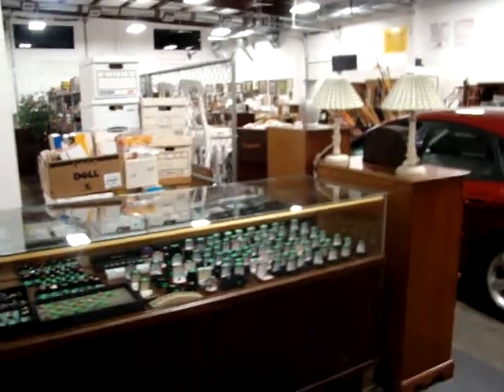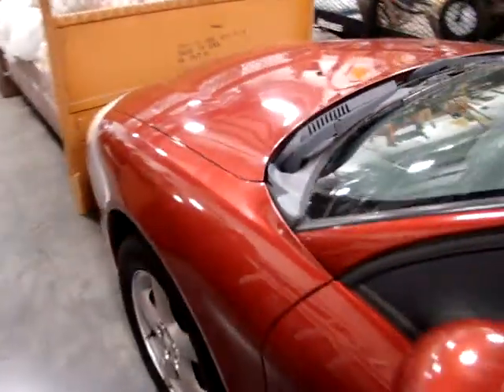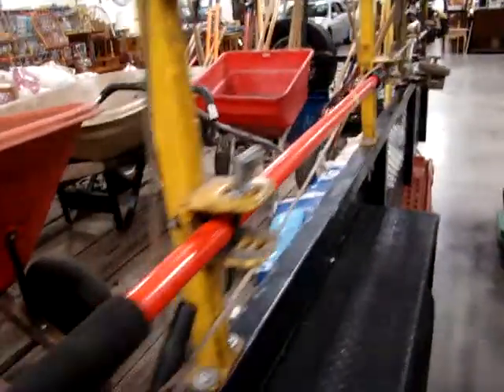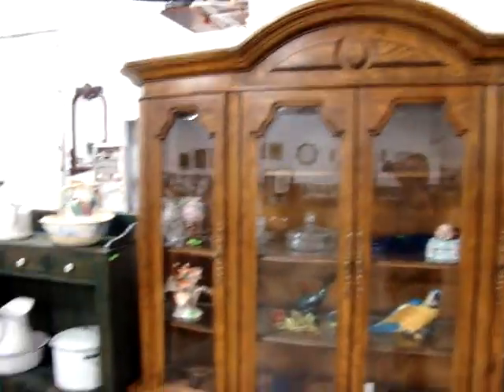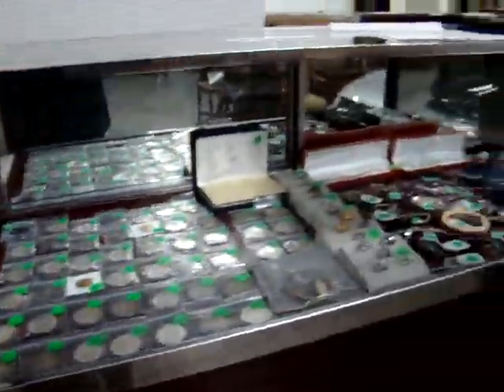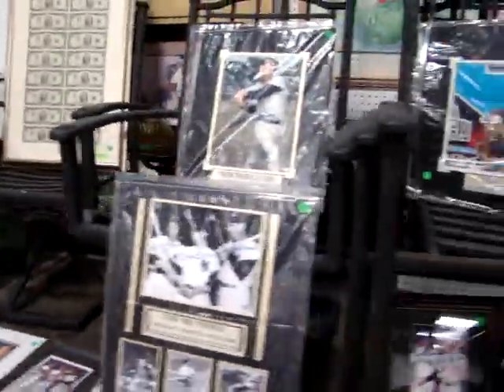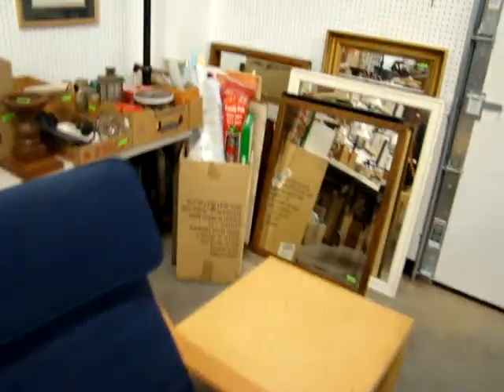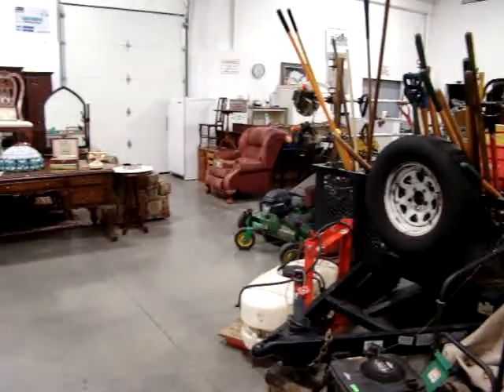Dixon's Preview Video For Wednesday Night 11-16-11 Public Auction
Dixon's Preview Video For Wednesday Night 11-16-11 Public Auction. Auctions every Wednesday starting at 4:00pm with all day preview starting at 10:00am